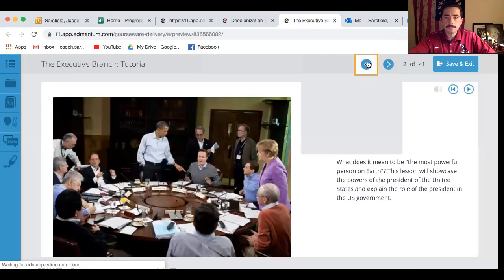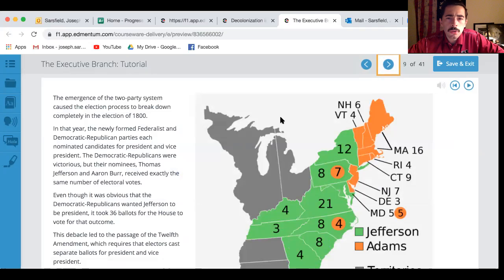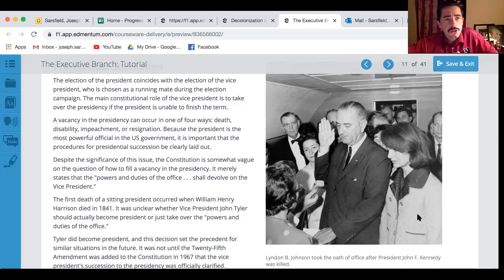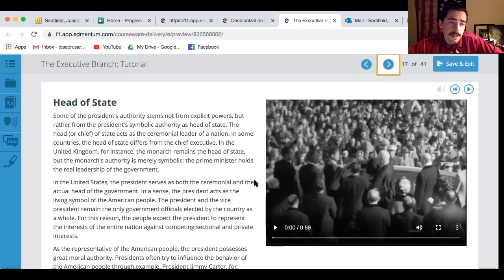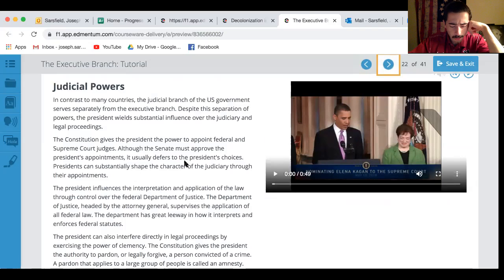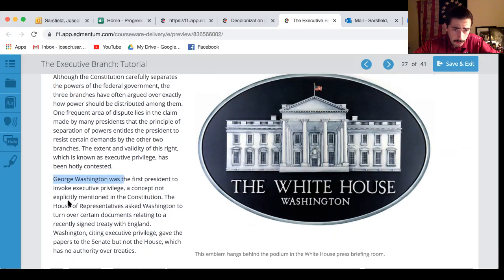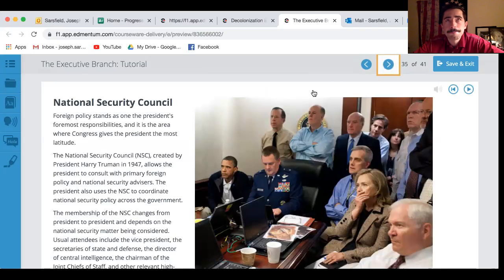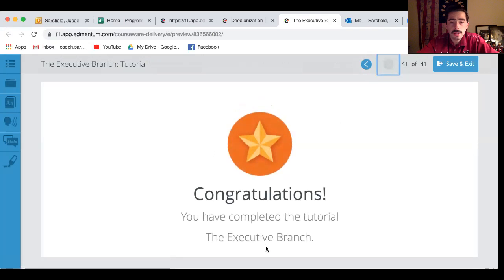Government Week 5: The Executive Branch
This video will discuss key concepts from this week's lesson.